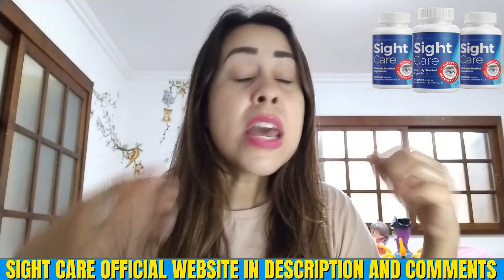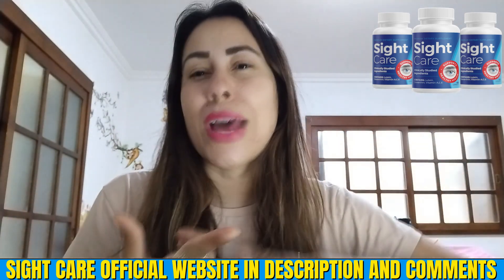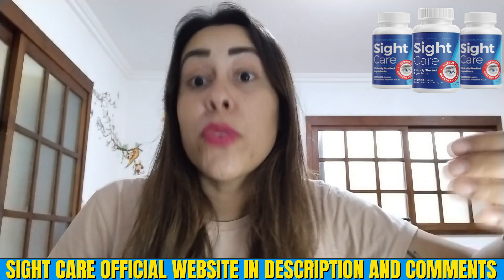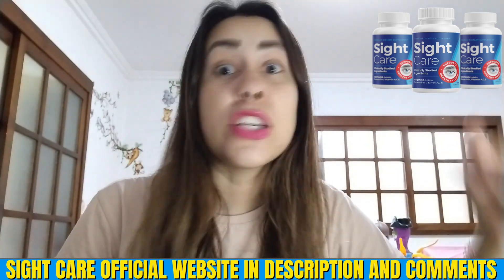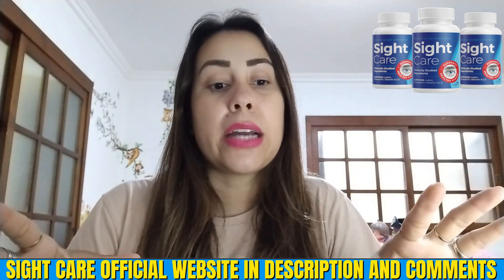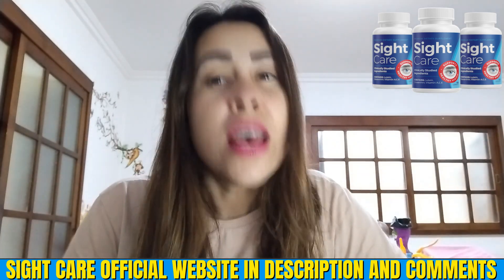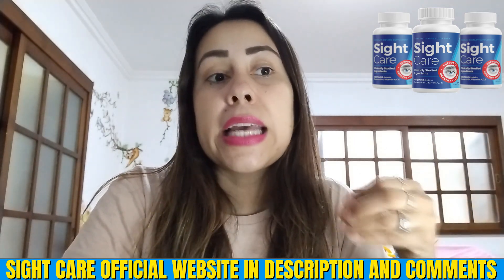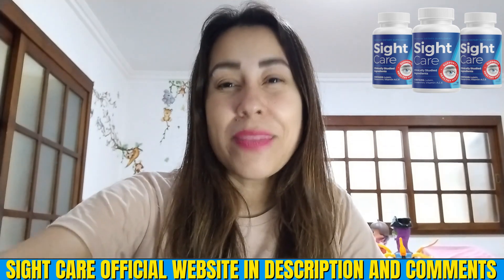SIGHT CARE REVIEW - ((❌BEWARE!!❌)) - SightCare reviews - Sight Care Vision Supplement - SIGHT CARE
✅ Sight Care Reviews:

Sight Care Reviews encompass the assessments and evaluations of a product known as Sight Care, meticulously crafted to promote and enhance eye health. These reviews serve as a valuable resource to gain insights into the product's effectiveness, its ingredients, and its impact on eye-related concerns. Consumers frequently turn to these reviews to better understand what Sight Care entails, how it operates, and whether it aligns with their specific eye health needs. These reviews are an essential source of information for individuals seeking to make informed decisions about integrating Sight Care into their daily routine.

✅ What Is SightCare?

Sight Care is a specialized product designed to bolster and elevate eye health. This supplement is meticulously formulated to address various facets of visual well-being and overall ocular health.

✅ Sight Care Ingredients

The effectiveness of Sight Care is attributed to its thoughtfully selected ingredients, typically comprising antioxidants, vitamins, and minerals renowned for their positive impact on eye health. Common components found in Sight Care supplements often include vitamin A, vitamin C, vitamin E, zinc, lutein, zeaxanthin, and other beneficial antioxidants. These ingredients collectively work in harmony to shield the eyes from oxidative stress, preserve the health of ocular tissues, and enhance visual acuity.

✅ Does SightCare Really Work?

The effectiveness of Sight Care can vary from person to person, with outcomes contingent on various factors, including one's overall health and adherence to the product's usage instructions. While Sight Care is formulated to enhance eye health and clarity, it is important to note that it does not guarantee a solution for all eye-related issues. Individual results may vary.

MOMENTS:
00:00  SIGHT CARE Review
00:21  SIGHT CARE Supplement
01:03  SIGHT CARE Site
01:22  SIGHT CARE Ingredients
01:52  SIGHT CARE Benefits
02:38  SIGHT CARE How To Use
02:53  SIGHT CARE Garantee/Information